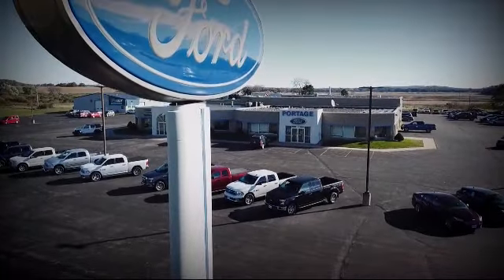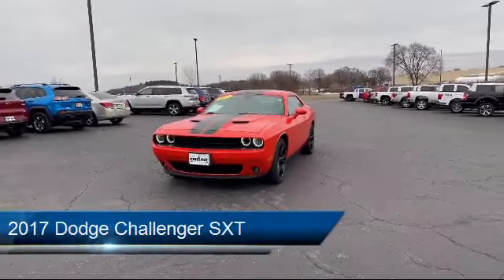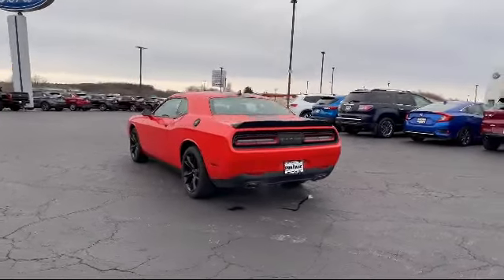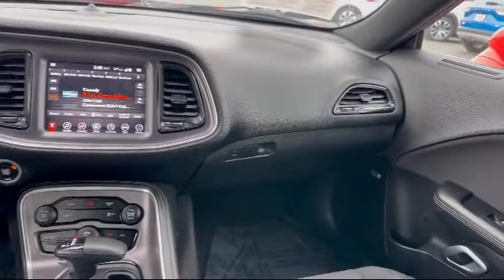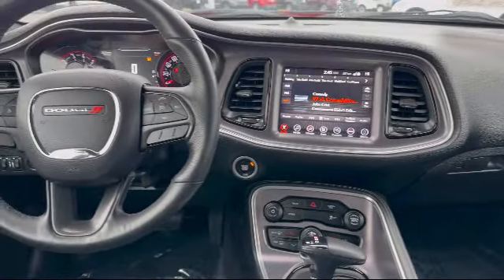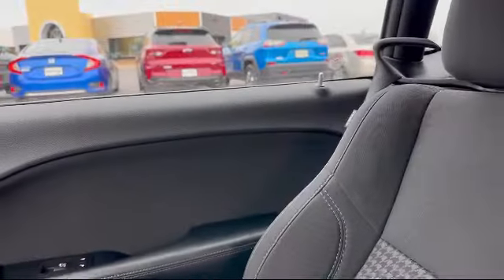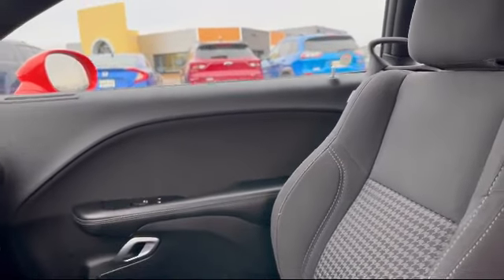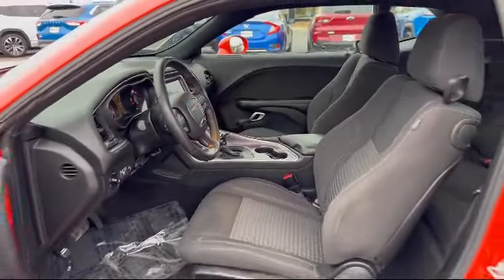2017 Dodge Challenger SXT Portage Baraboo Pardeeville Endeavor Madison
2017 Dodge Challenger SXT Stock Number: D1150A Vin:2C3CDZAG2HH522481.